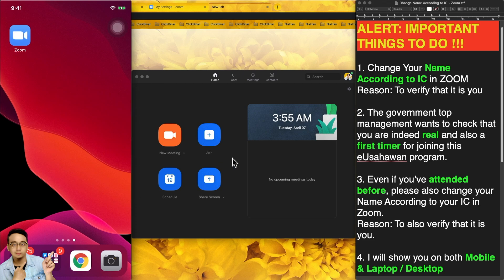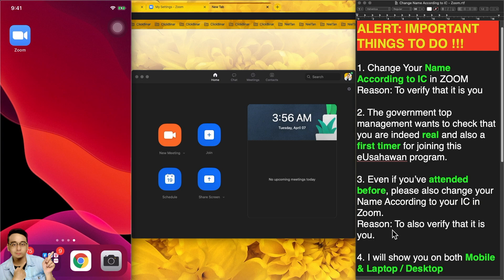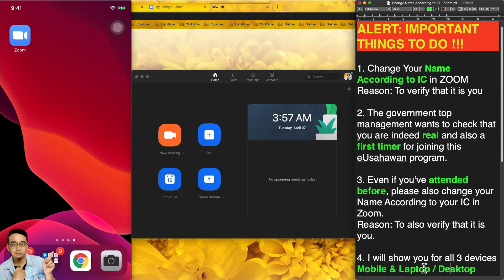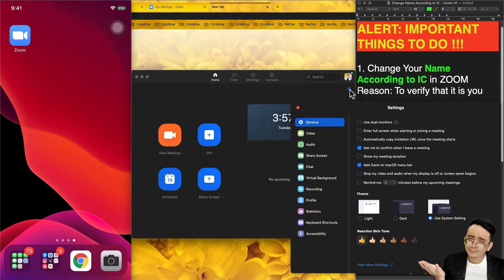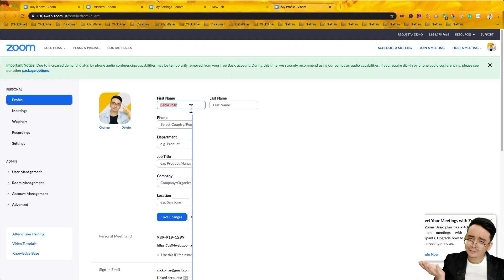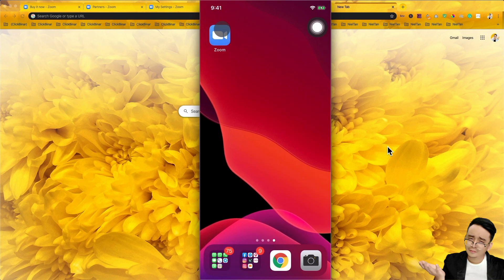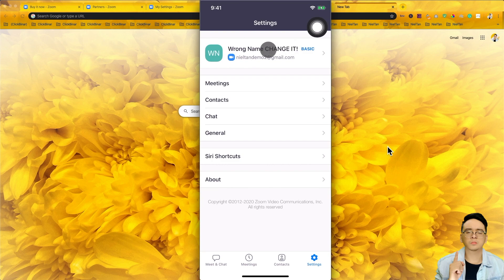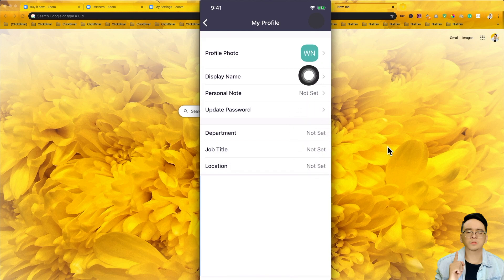How to Change Your Name in Zoom 2020 - Niel Tan from ClickBinar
📝 How to Change Your Name in Zoom 2020 - The Best eUsahawan Program in Malaysia 🔍

In this video, I covered how you can change your name in Zoom.

If you are joining this eUsahawan program training, you are required to change or put your name based on your IC.

This is to verify that you are one of the registered participants.

🥂🧨 Do You Actually Need My Help? 🧨 🥂
Are you actually interested in receiving more **Personalized** help from me?

▬▬▬▬▬▬▬▬▬ Sources & Links ▬▬▬▬▬▬▬▬▬▬

(Link of Source)

▬▬▬▬▬▬▬▬▬▬▬▬ About ▬▬▬▬▬▬▬▬▬▬▬▬

💣 What you will discover from this channel: 💣
Hi, my name is Niel Tan, in this channel, I disclose the secret strategies of using Digital Marketing and how to make money legally online.
Digital Marketing that includes email marketing, website & eCommerce design using WordPress, Facebook, Google, YouTube and Instagram marketing.

I will also disclose how you could launch, automate and grow
your business online 24/7!
Let’s say Hi on social media, I will respond until my last breath!
Tips | Tricks | Trainings | Tutorials | Techniques

▬▬▬▬▬▬▬▬▬ Ask & Answered ▬▬▬▬▬▬▬▬▬▬

💎 GRAB YOUR OPPORTUNITY HERE💎
JOIN OUR DIGITAL MARKETING FACEBOOK FAMILY GROUP

📣 TELL ME WHAT HELP DO YOU NEED? 📣
I will answer you… Just reach out!

🏆 Congratulations! You’ve learned something today.
I highly value & appreciate each & every question you have given to me.

Stay Legend and I will see you in my next video!

Cheers with Much Love,
Niel Tan
(ClickBinar)